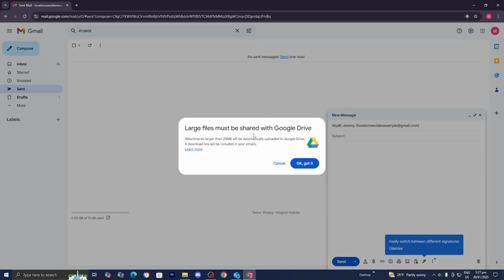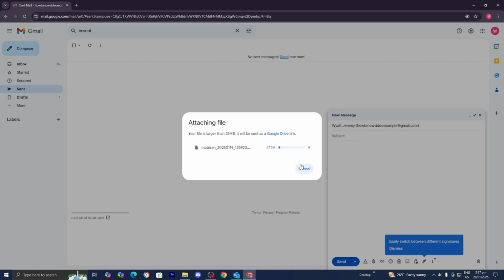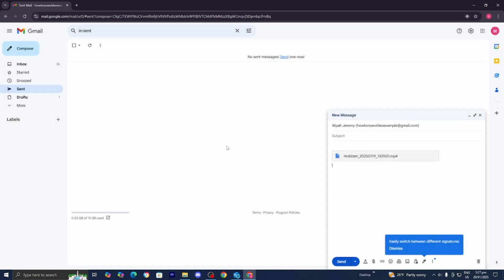How To Send Large Files In Gmail 2025! (Over 25mb) - Tutorial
Learn how to send large files in Gmail in 2025! This tutorial will show you how to easily send files over 25mb through Gmail, so you can easily share documents, photos, and more with friends and colleagues.